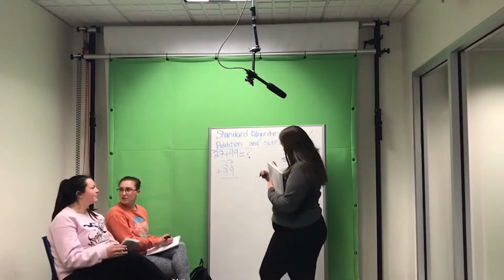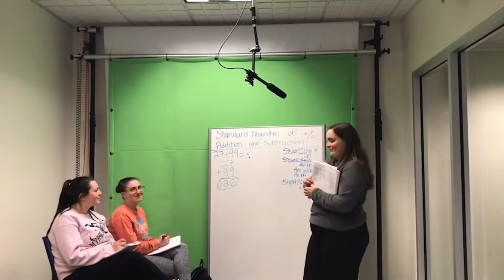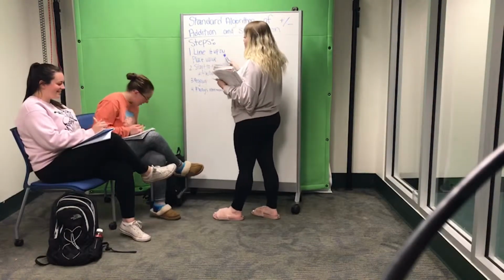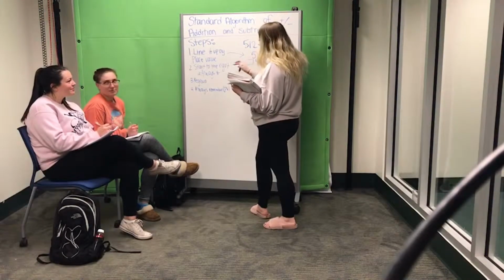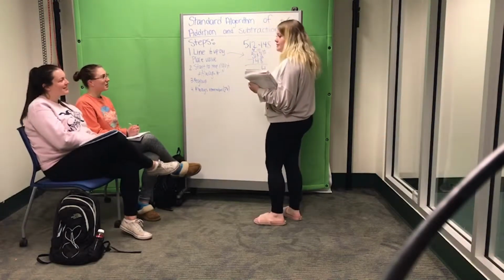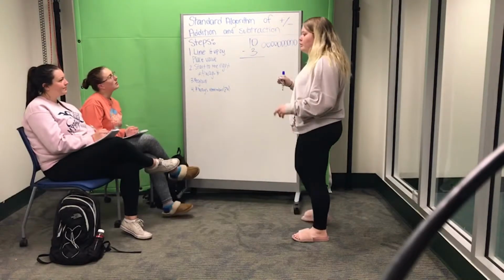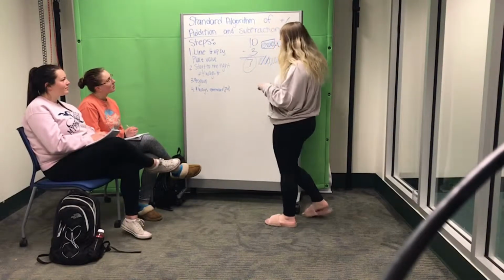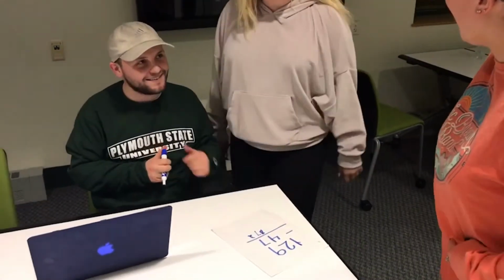Standard Algorithms for +/-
Alexis Coughlin
Emily Mussen
Kyra Lachapelle
Meaghan Cross